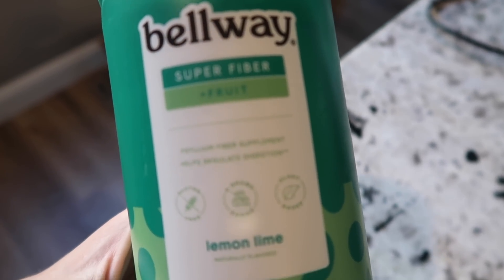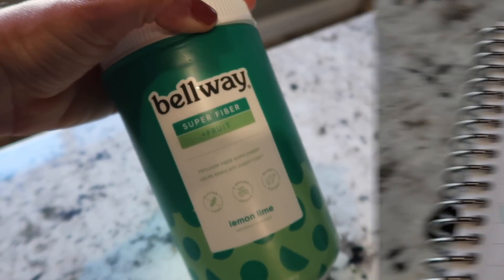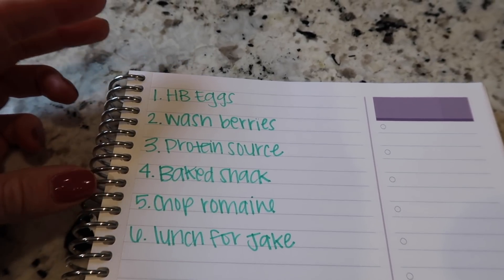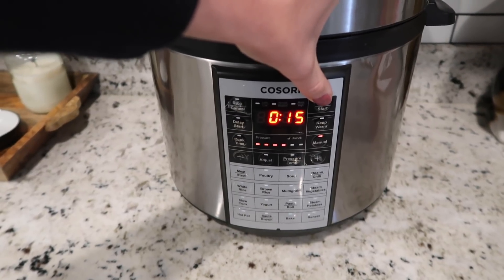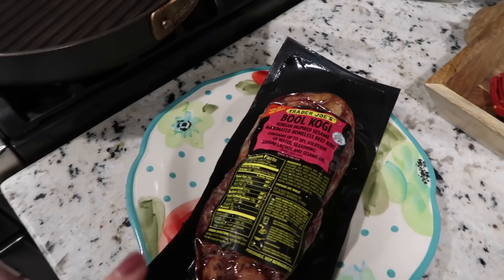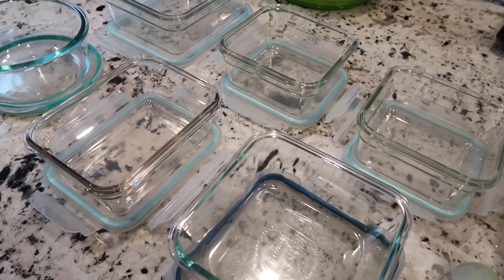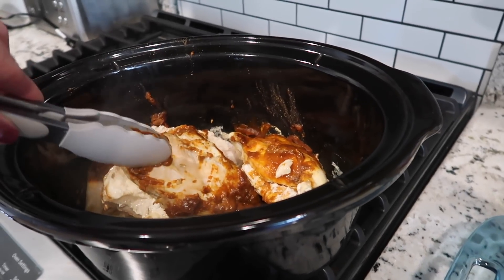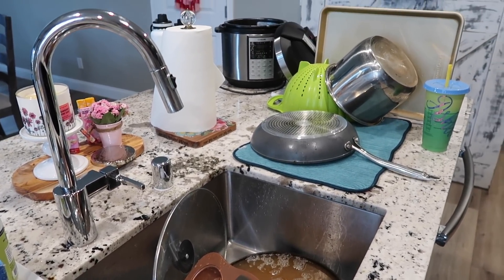MY 6 STEP WEEKEND MEAL PREP||EASY + SIMPLE||COOK WITH ME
Hey guys,
Today I am walking you through what’s in my morning cart and why we left the basket behind. Also, sharing how I set up for our homeschool morning the night before and how that’s changed our homeschool! Please let me know if you have any questions down below in the comments!

~Ashlee